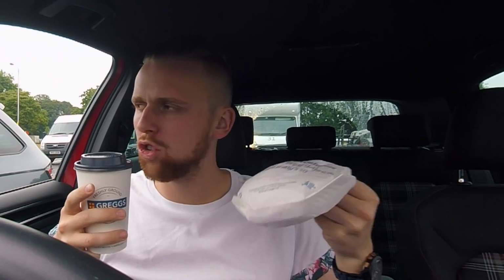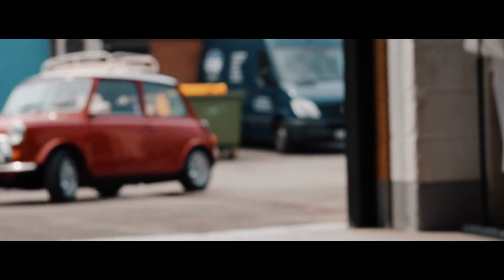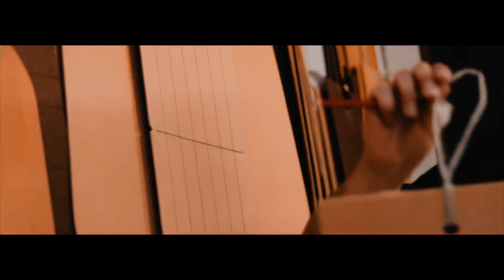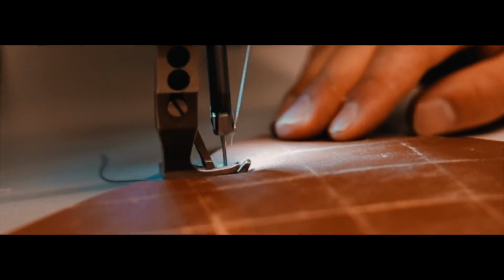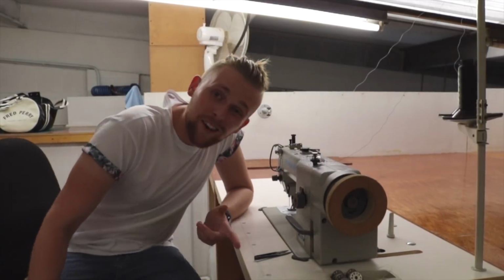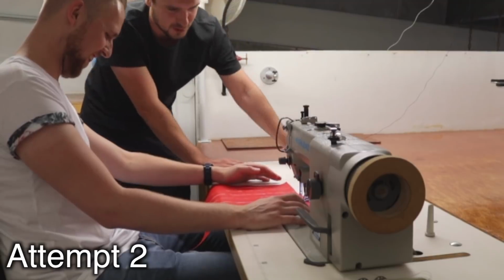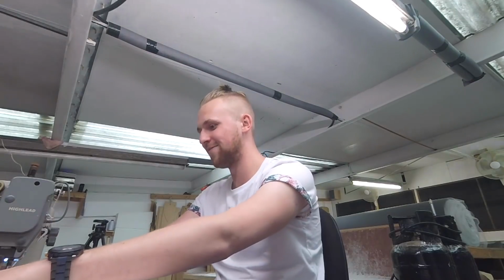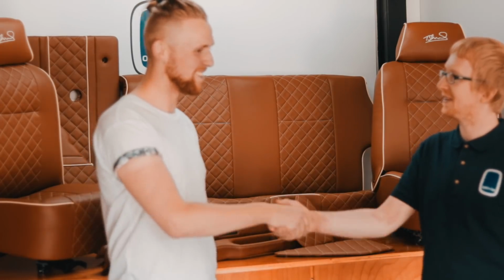Classic Mini Restoration | Making My Interior | **SPECIAL EPSIODE**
HAVE YOUR MINI FEATURED IN MY VIDEO!

Send Me A Video Of Your Car!
WALLAH! Your Car Now has The Chance To Be Featured!

A Big Thanks To Andy, John & Jack Down at optimise giving me access to all areas allowing me to spend a full day filming this episode:  you can get in touch with them below to discuss your queries and projects:

In this episode We see how a custom car interior is made and produced to a high and impressive standard.

Classic Mini Restoration

Im Tom

And Here you will be able to follow my classic mini restoration from start to finish! It is an Austin Mini Mayfair 998cc registered in 1986. I bought the car with 2 months MOT and it was running although the slave cylinder had gone. My plans for the car are to restore it to my standards just like my Orange one if not even better... if thats possible.

Any questions or interests be sure to drop me a comment i will be more that happy to get back to you.

Joakim Karud - Zoned Out

Dizaro - Kannushi

Lakey Inspired - Signal

VOTOXY - Nonam

Props - Morning Coffee